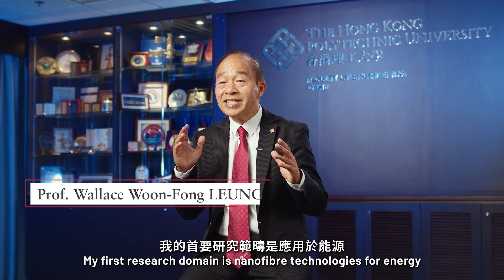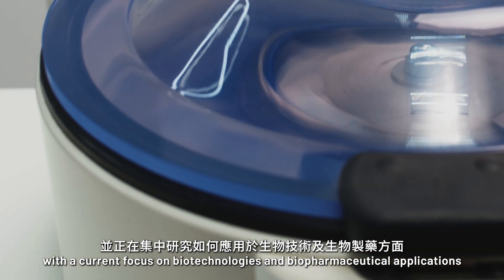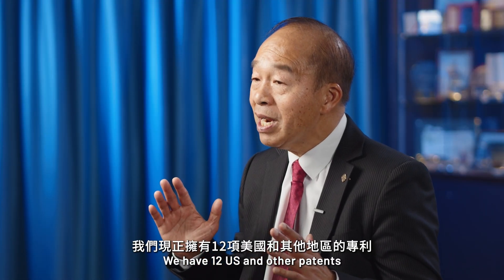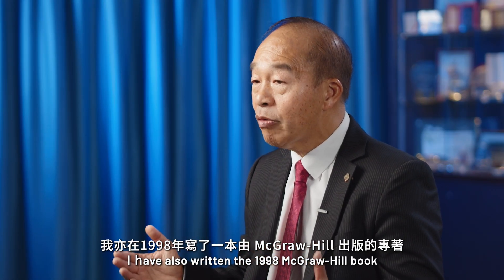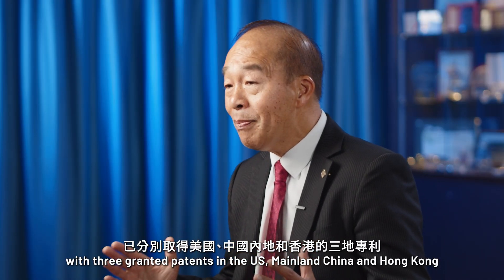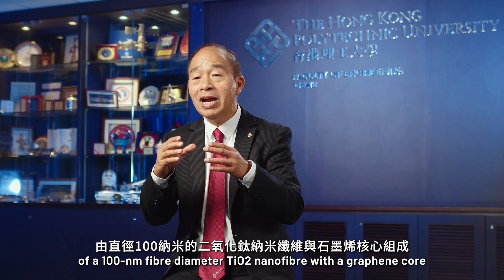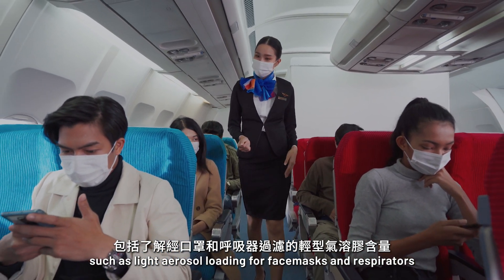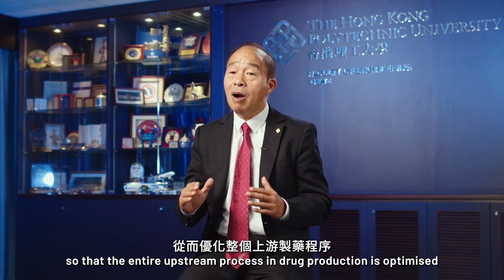Meet PolyU Academician: Professor Wallace Woon-Fong LEUNG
Professor Wallace Woon-Fong Leung, Adjunct Professor, Department of Mechanical Engineering of PolyU, is a renowned transdisciplinary engineer with many significant contributions to his field.

In this video, you will learn about Professor Leung’s contribution to the development of centrifugal separation technologies for large industrial centrifuges used in mineral and chemical processing as well as in environmental, food and industrial applications.

He has also developed a scale-up methodology known as the LeungNumber. Looking ahead, Professor Leung aims to gain further experience with electrostatic-charged nanofibres for various applications, and develop an understanding of the use of nanofibres with graphene for various, yet to be developed, applications.

Chapters:
0:00 Opening
0:06 Research Domain and Current Focus
0:42 Key Research Achievements
1:52 Research Impact
2:44 Long-term Goals and Future Research Plans